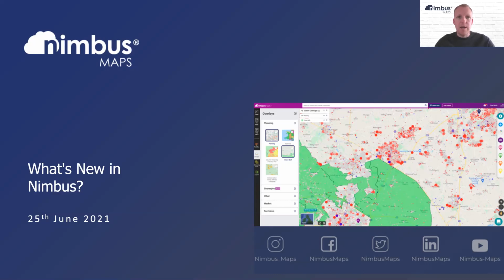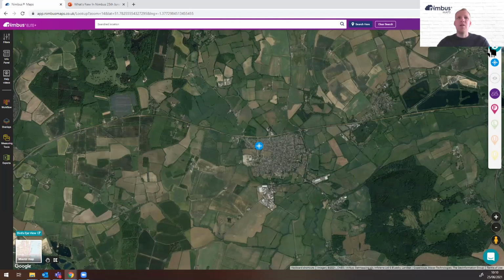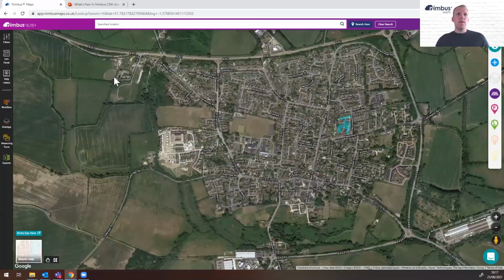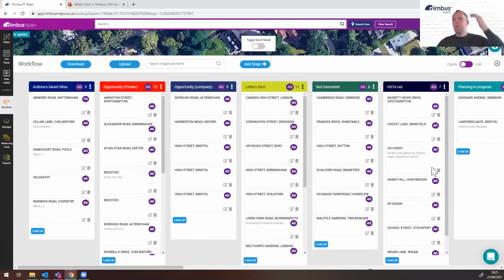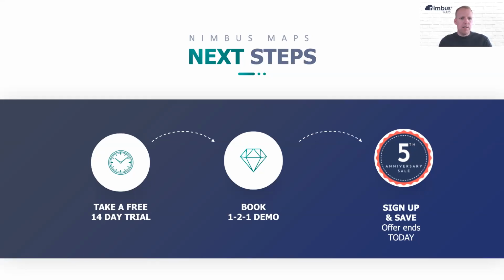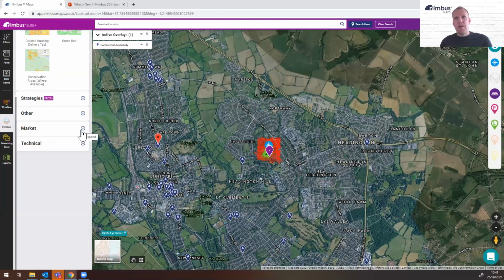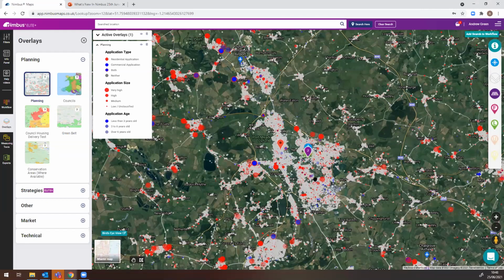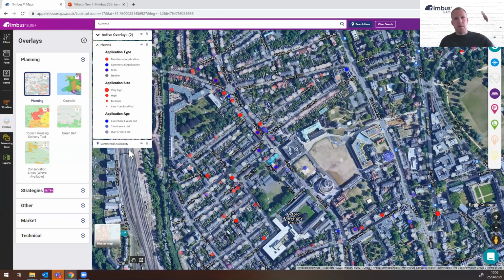What's new in Nimbus?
Join Andrew Green, who will share the latest updates and new features released in Nimbus Maps.

We will show you how to use the latest features, how to get the most out of them and answer any questions that you may have.

Andrew Green has 10 years of experience in the property sector, formally Associate Land & Planning Director at Taylor Wimpey, Andrew is now Customer Success Director at Nimbus Maps.

Andrew has been an instrumental part of the recent update and ensuring our customers fully benefit from the new look and feel.